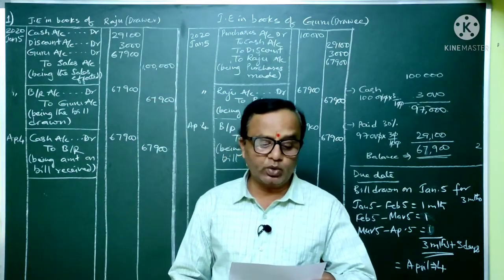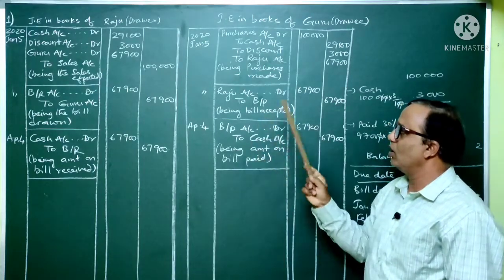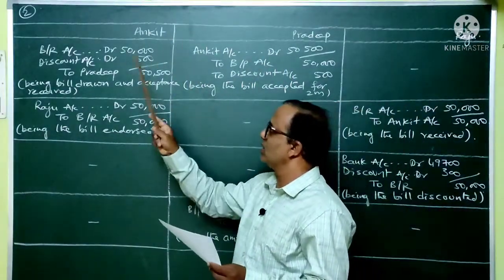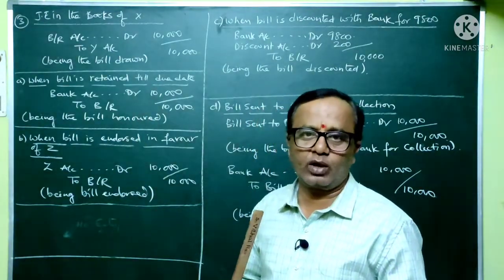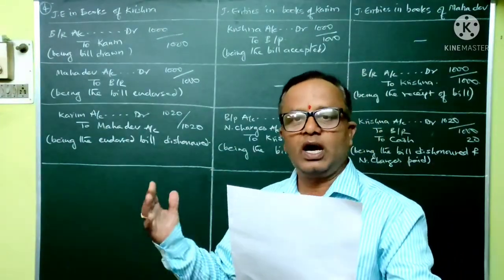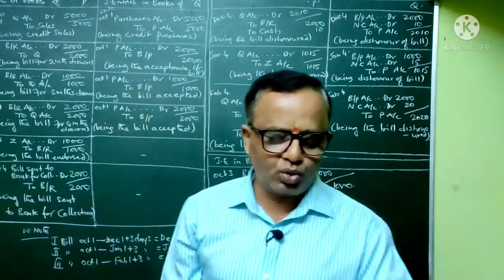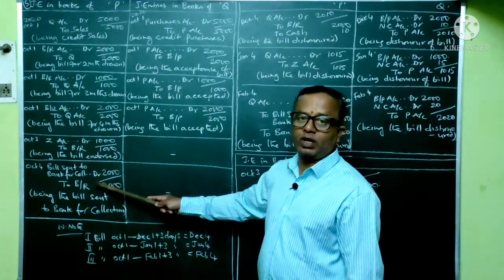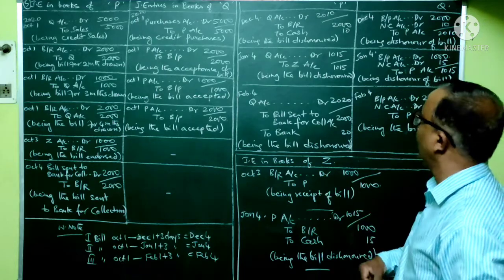Financial accounting II [ chapter 1 Bills of Exchange]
please click on link